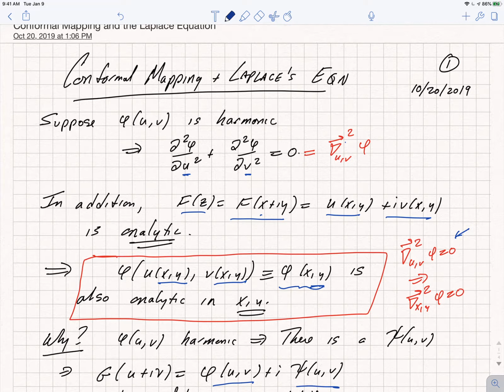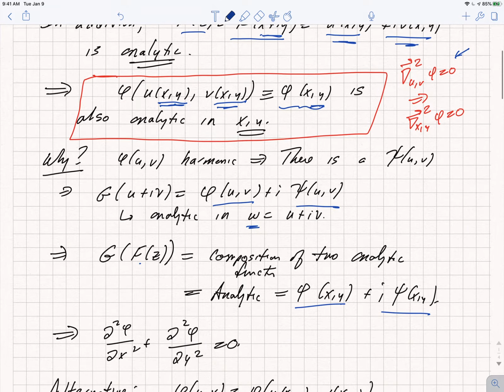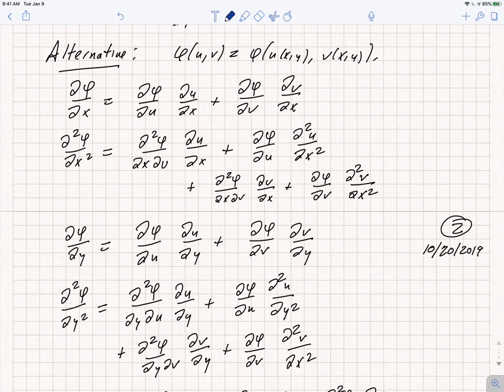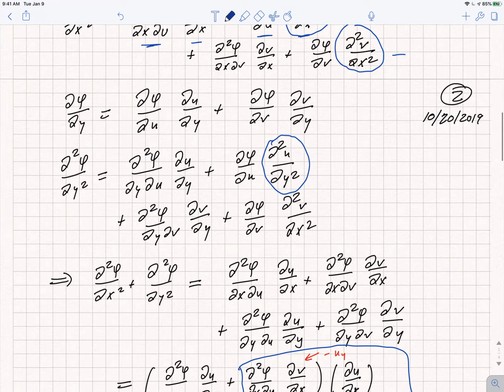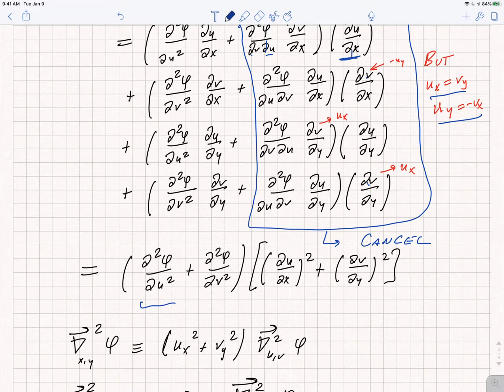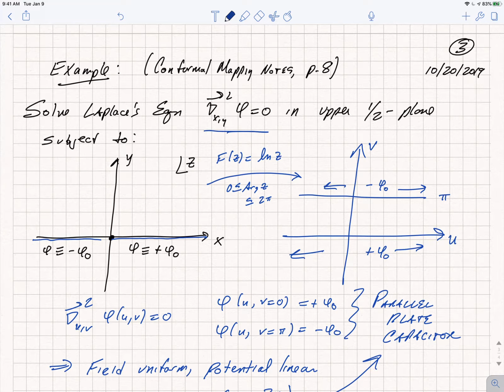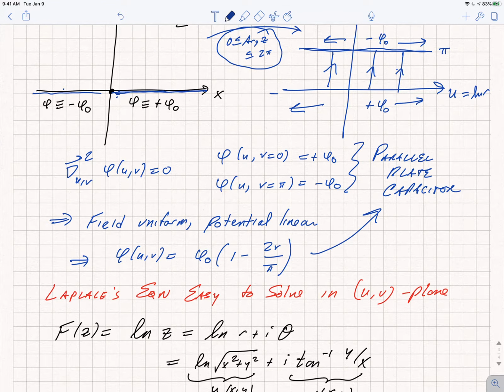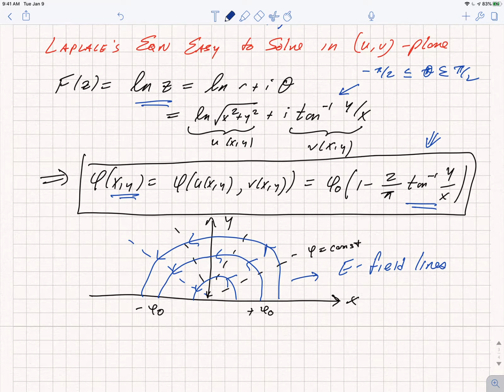Conformal Mapping and Laplace's Equation in Two Dimensions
Brief description of how conformal mapping can be used to solve Laplace's equation in two dimensions, including one example. Created for PHYS 201 at UCSD, Oct. 2019. (About 10 mins in, I don't clearly explain the range of arctan(y/x) -- it should be the same as we used for the log, and therefore between 0 and pi in the upper half-plane.